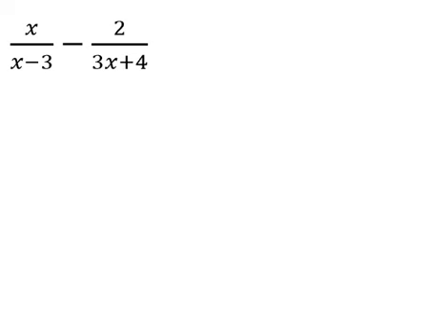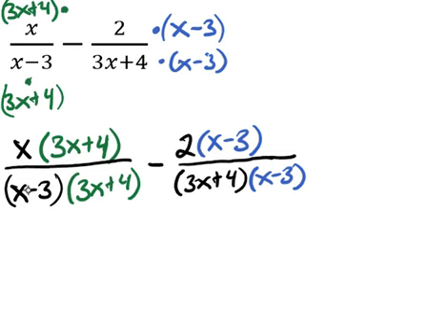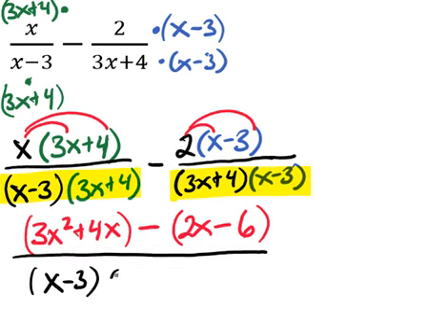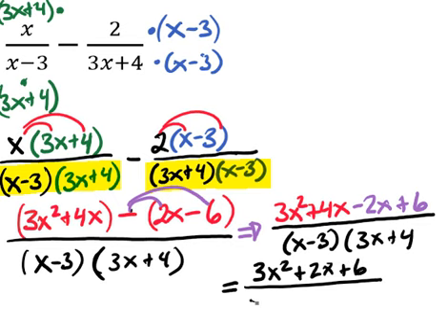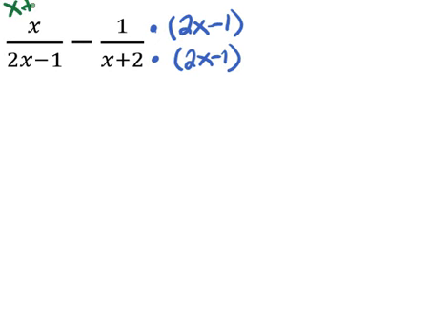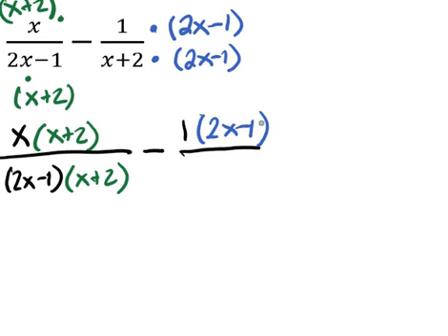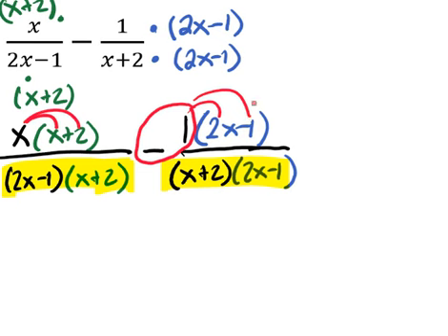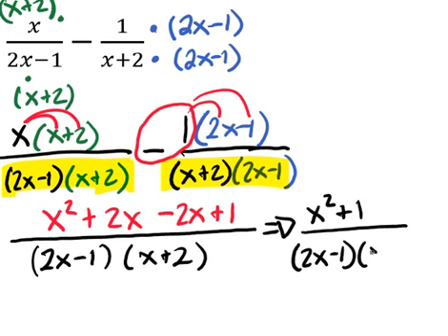Subtracting Rational Expressions Video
This video goes through two examples of subtracting rational expressions.